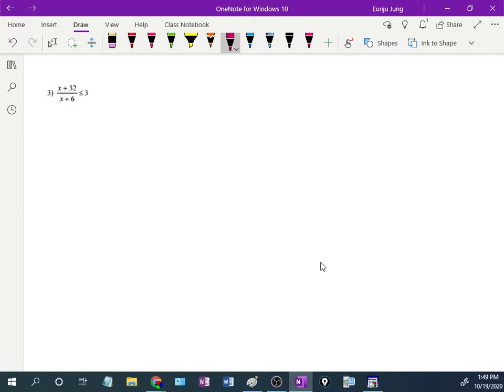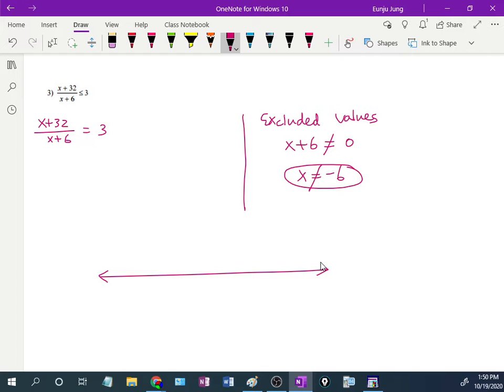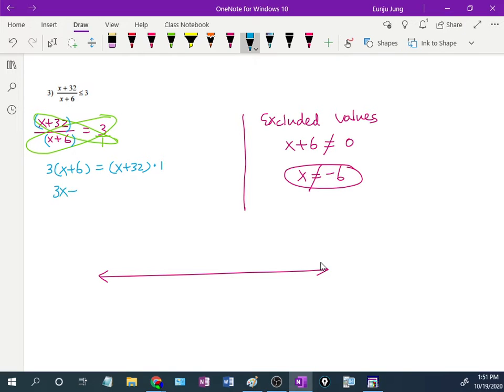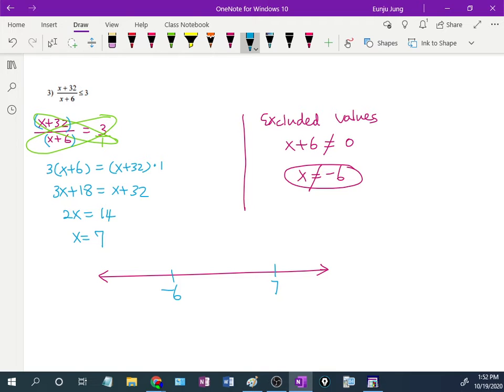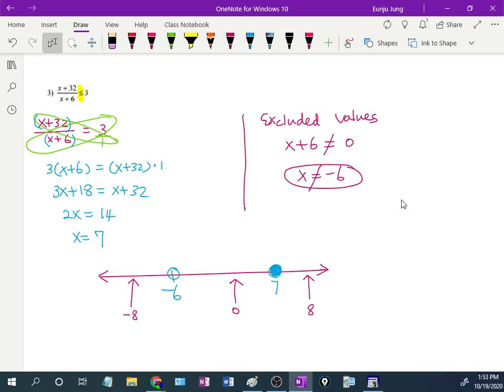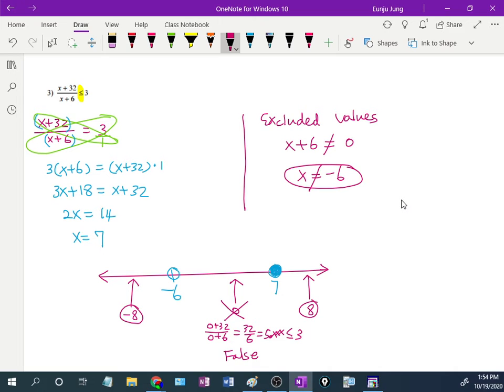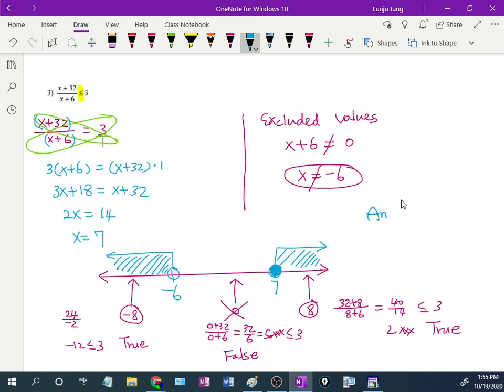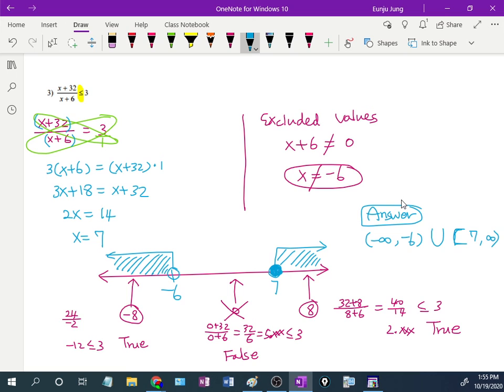U4-6 Rational Inequalities #3